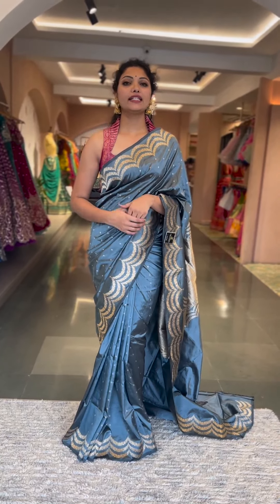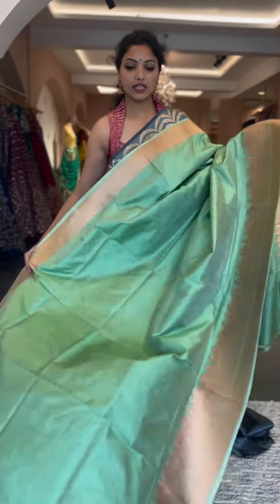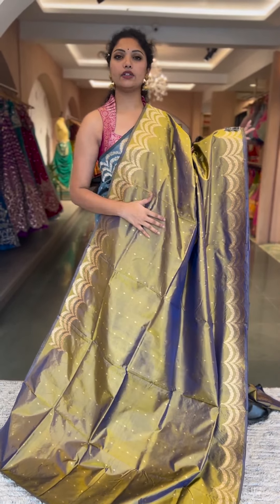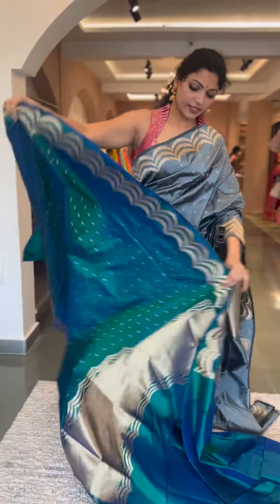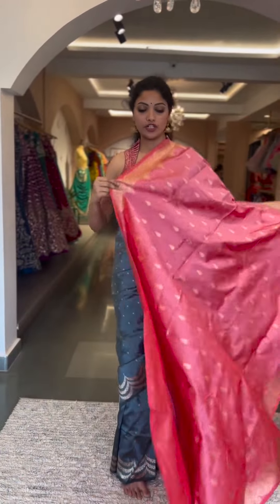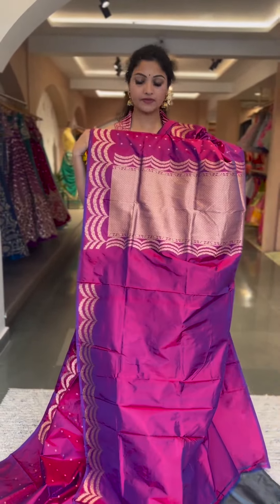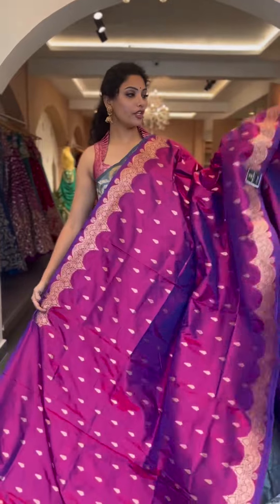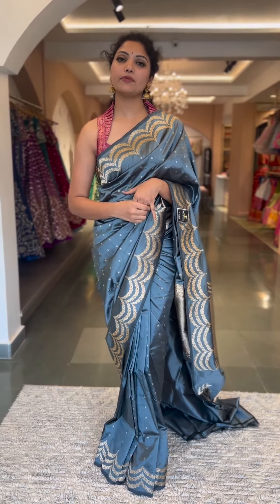Banarasi Light Weight Kathan Silk Sarees With Prices | Teja Sarees @brideessentials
Teja Sarees
Exclusive collection of Banaras Katan Sarees  now available in store and can be ordered online
Call/what’s app

Banarasi Kathan Silk Sarees With Prices Teja Sarees @brideessentials